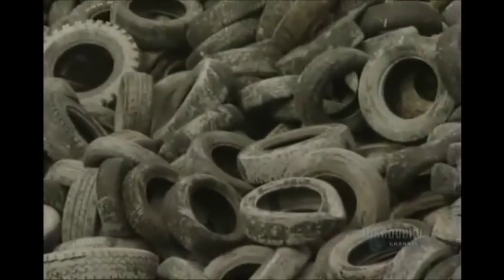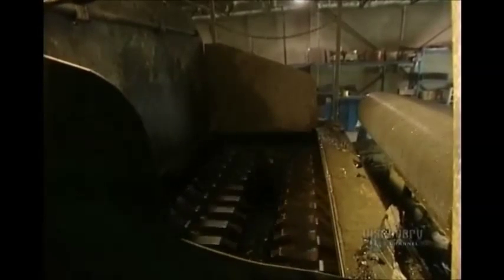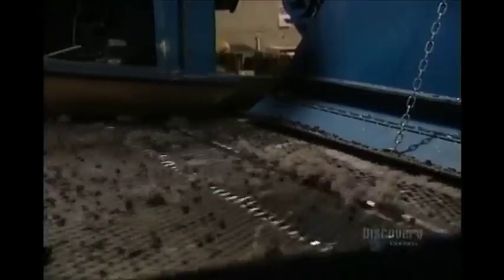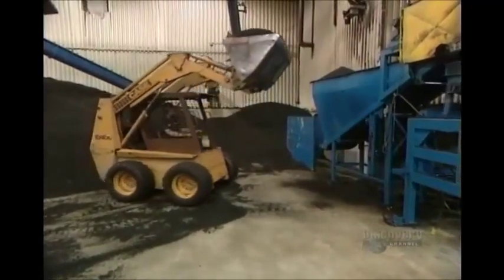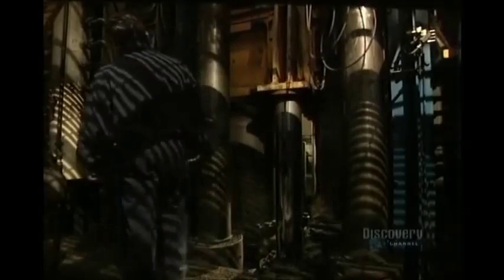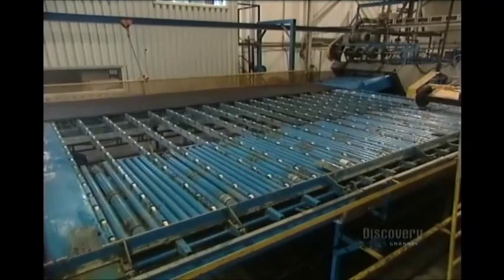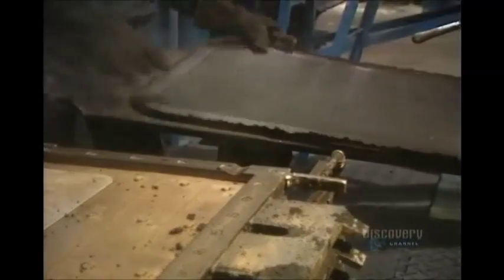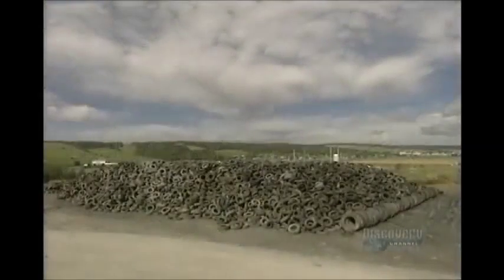How It`s Made | Rubber Mats